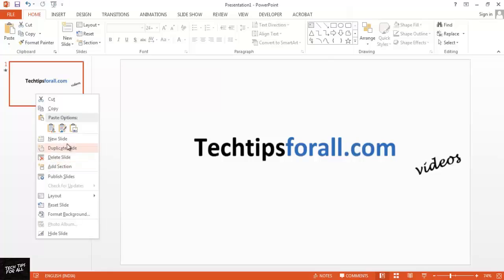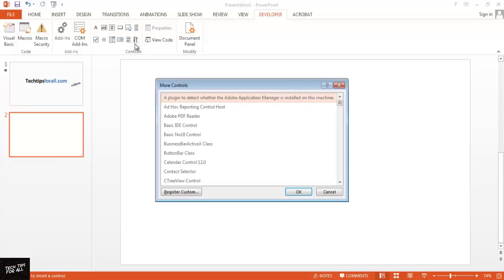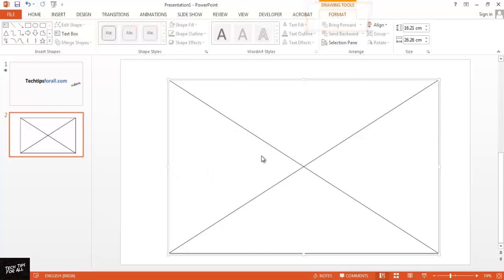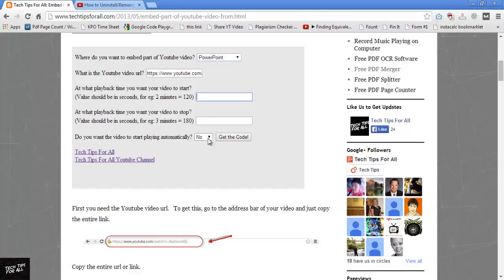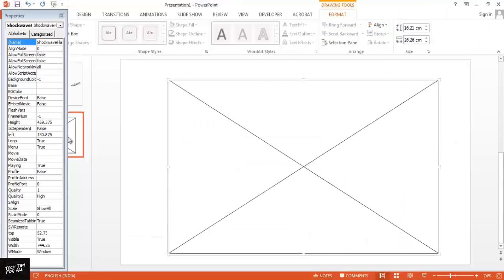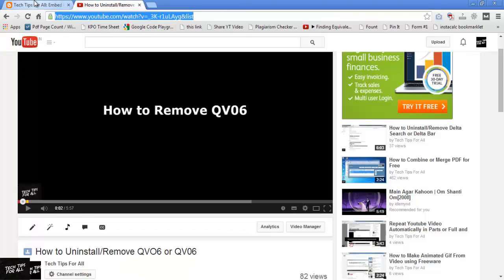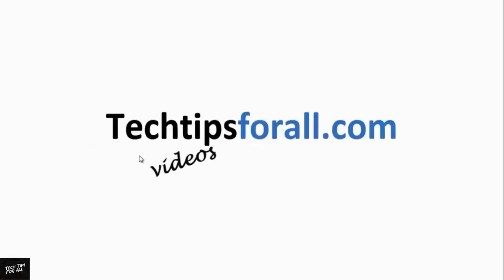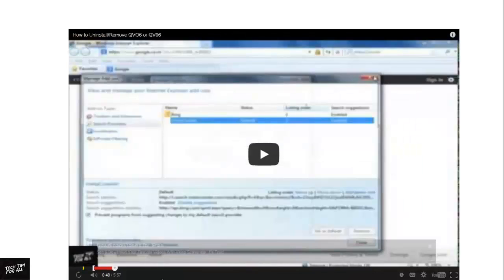Insert Youtube video in PPT - Full or Clip - 2013, 2010